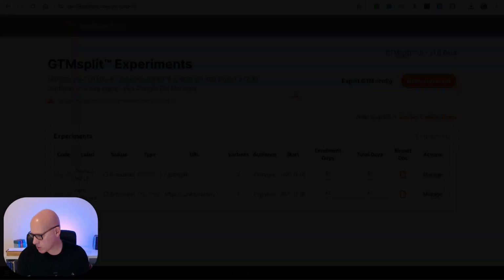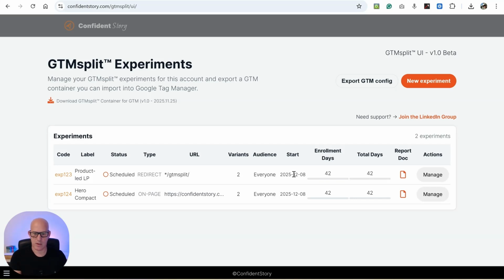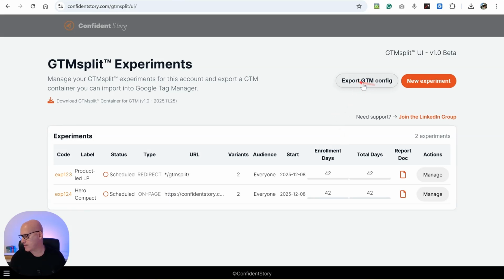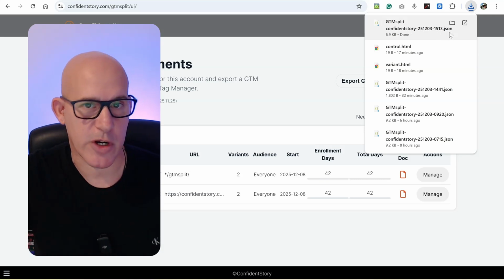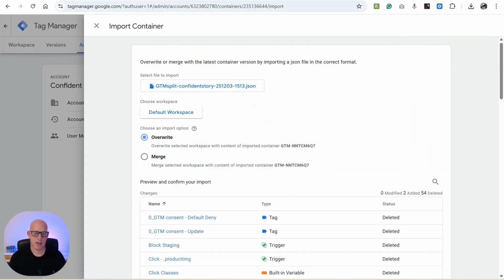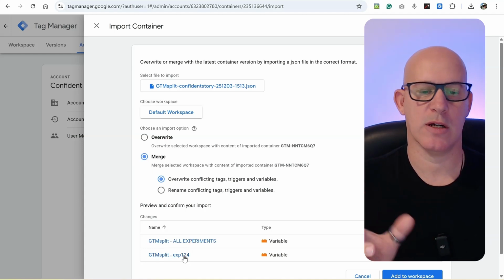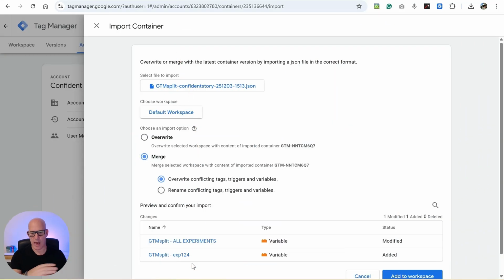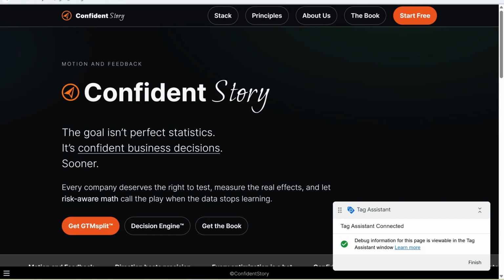How to import experiments from GTMsplit™ UI to GTM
Learn how to export your split-test configuration from the GTMsplit™ UI and import it into Google Tag Manager.
In this tutorial, I’ll walk you through the entire process of downloading your experiment setup, importing it safely into GTM, and preparing it for preview and publishing.

You’ll learn:
- How to export scheduled or running experiments from the GTMsplit™ UI
- Why draft/closed experiments are not included in exports
- How GTMsplit™ names container files for easy client work
- How to safely import experiments into Google Tag Manager
- Why you must use Merge (not Override!) during import
- How to confirm your new variables and configurations
- How to use GTM Preview Mode to validate your setup

Whether you’re a marketer, CRO specialist, developer, or agency operator, this tutorial will help you confidently bring your GTMsplit™ experiments into GTM... without breaking anything and without needing external scripts or tools.